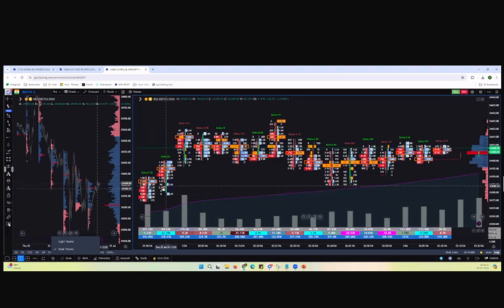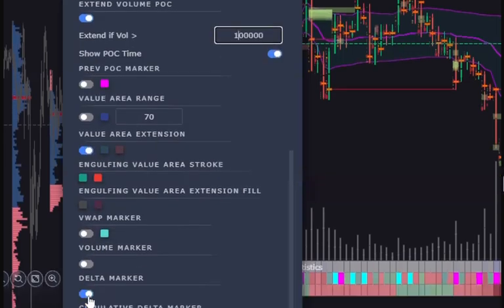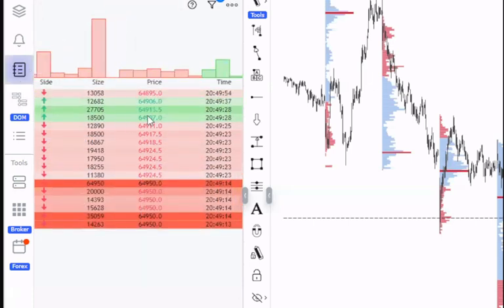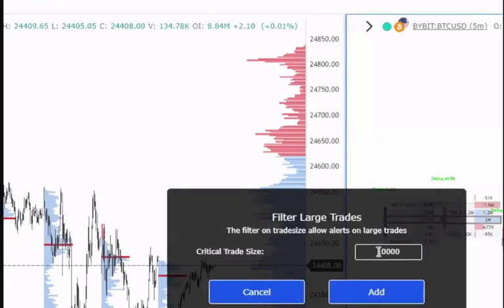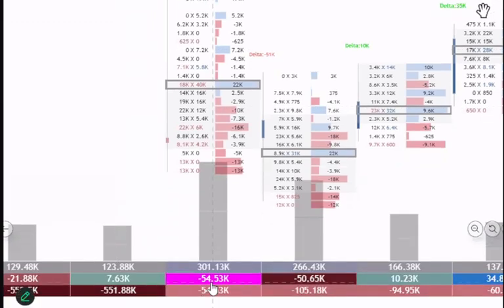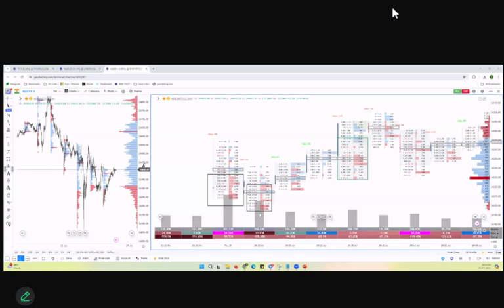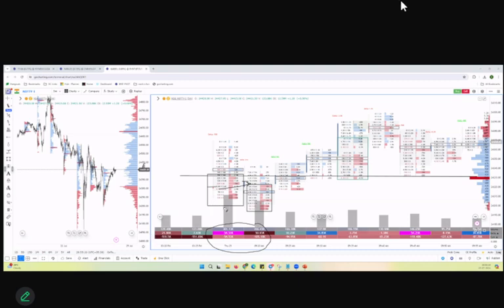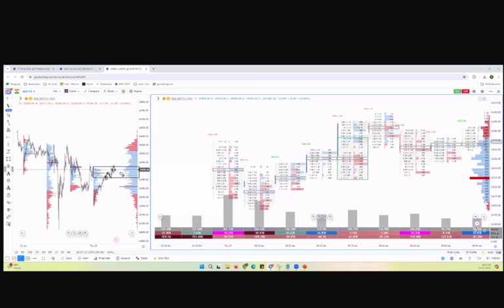ORDER FLOW CHARTING 2024 07 25 20 46 22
ORDER FLOW FOOT PRINT